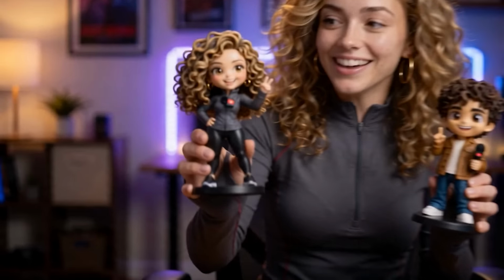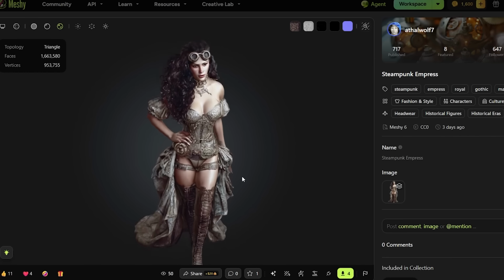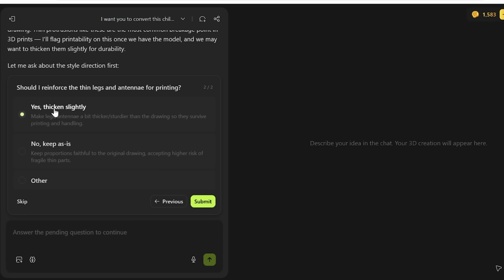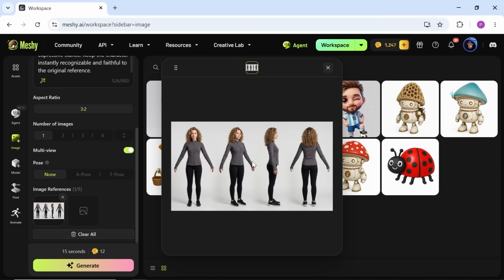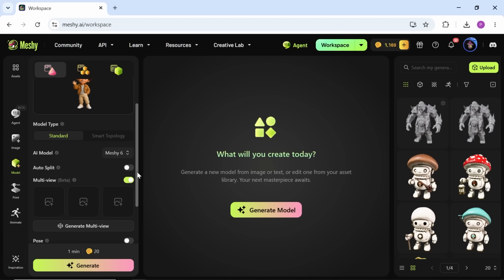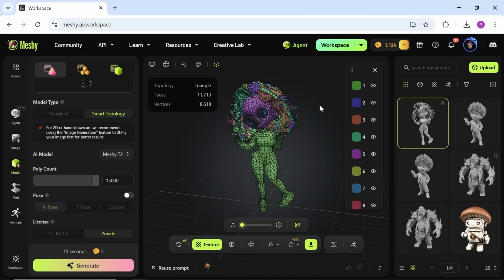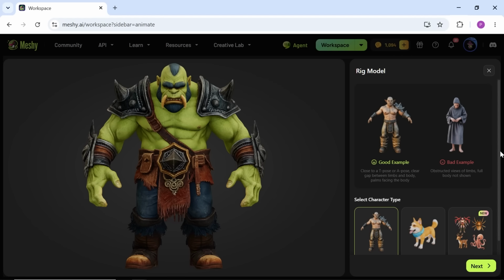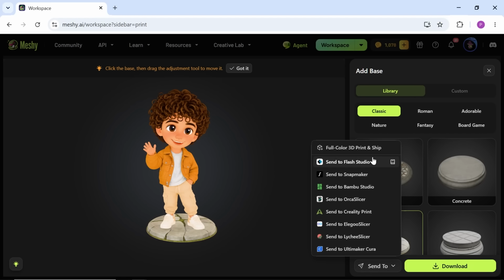How To Create 3D Models from Text in Seconds | Ultimate Meshy AI Tutorial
Want to create high-quality 3D models from a single image or a text prompt?

In this video, I'm testing @MeshyAI , one of the most powerful AI 3D model generators available today. You'll see how it transforms images into detailed 3D assets, generates models from text, and helps creators build game-ready assets in minutes.

🔥 In this video:

✅ Turn Image into 3D Model
✅ Text to 3D Generation
✅ Meshy AI walkthrough
✅ AI 3D asset creation
✅ Meshy AI review
✅ Tips for getting better 3D results

Whether you're a game developer, 3D artist, product designer, or AI creator, Meshy AI can significantly speed up your workflow.

✅ Best AI 3D model generator
✅ Sculpting-level mesh quality
✅ Compatible with Blender, Unreal Engine, and 3D Printing
Best AI tool for: AI 3D model generator / AI texture generator / text to 3D model / best 3D modeling software 2026